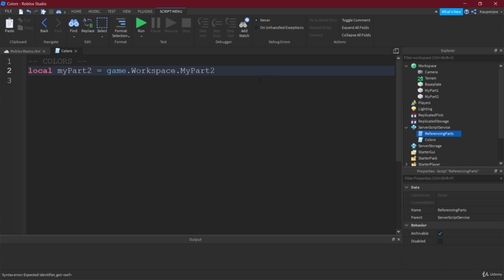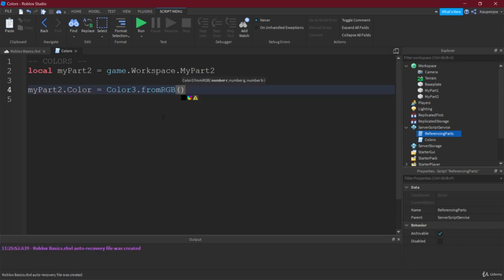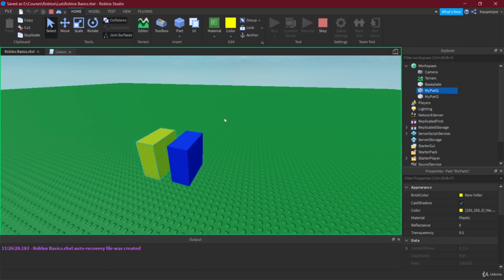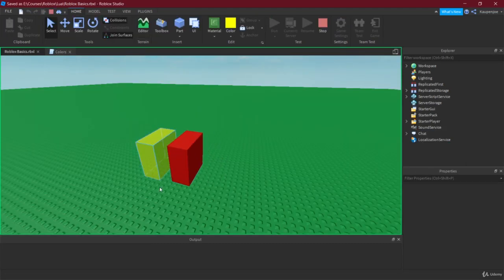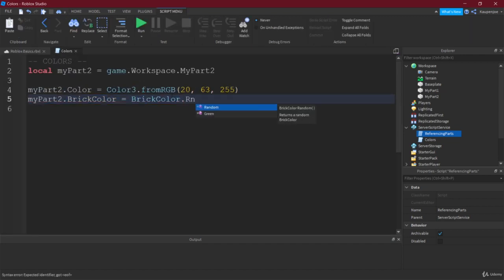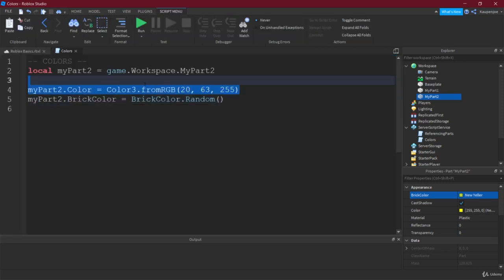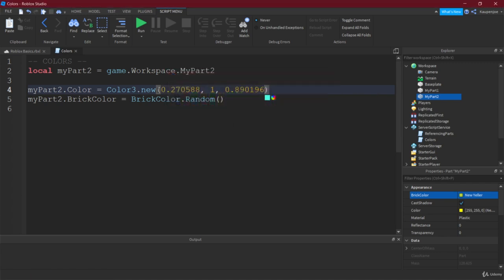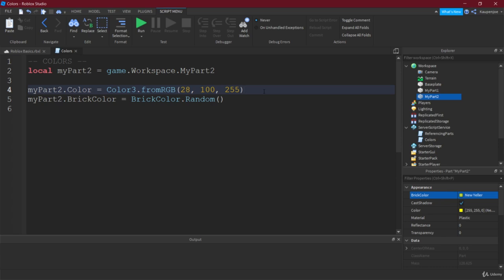Roblox and Lua 0307 Colors in Roblox with Color3 and BrickColor